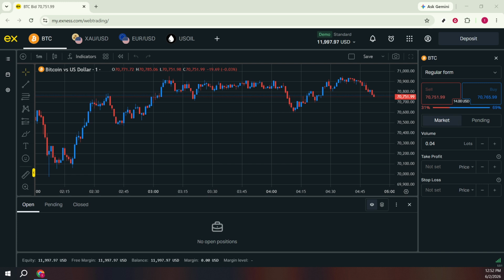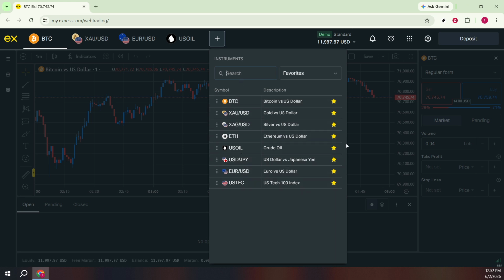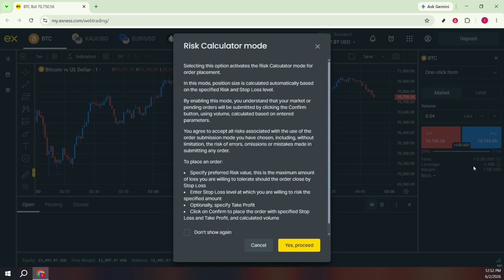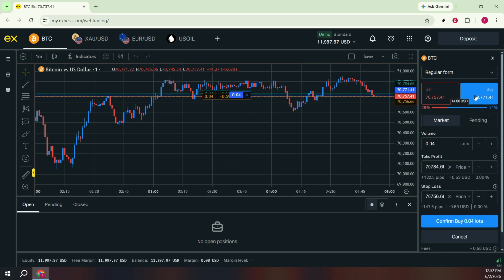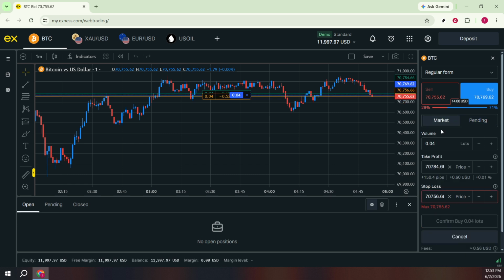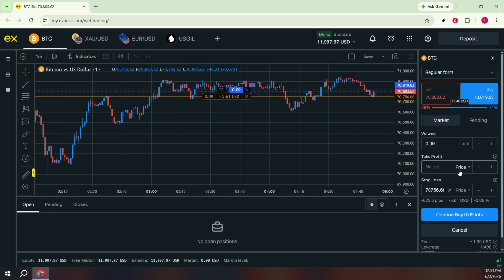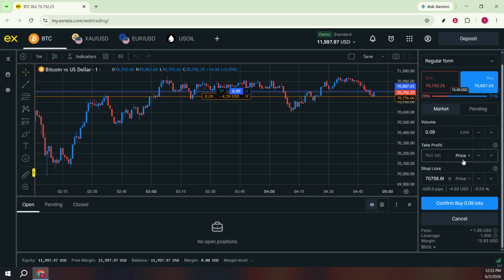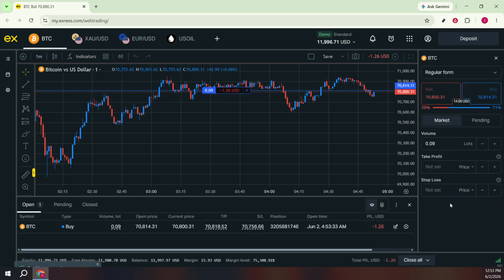How To Add Lot In Exness Trading [2026 Guide]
How To Add Lot In Exness Trading

In today's video, we cover How To Add Lot In Exness Trading, Exness Lot Size Tutorial, Set Lot Size In Exness Trade, Exness Trading Volume Guide, How To Change Lot Size On Exness MT4 MT5, Exness For Beginners, Forex Trading Tutorial Exness, Adjust Trade Volume In Exness, Exness Order Placement Guide, Configure Lot Size Before Trading, Exness Risk Management Tutorial, Manage Position Size In Exness, Exness Trading Platform Guide, Exness Tutorial 2026, Set And Modify Lots In Exness Trading Account